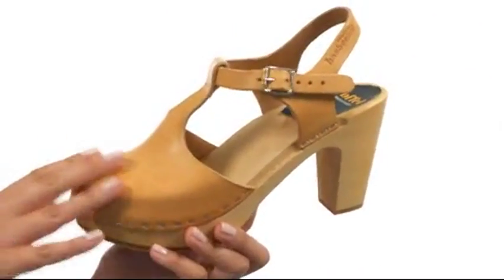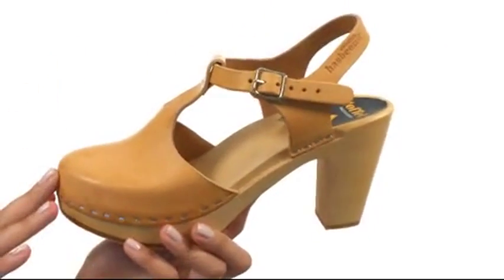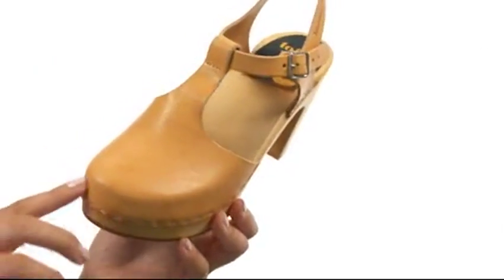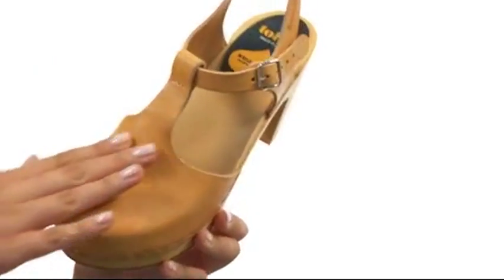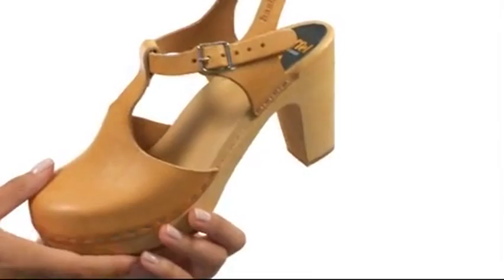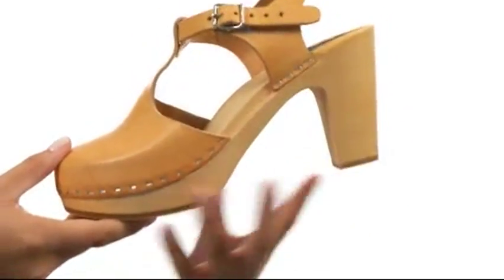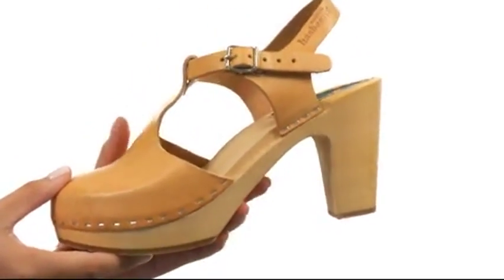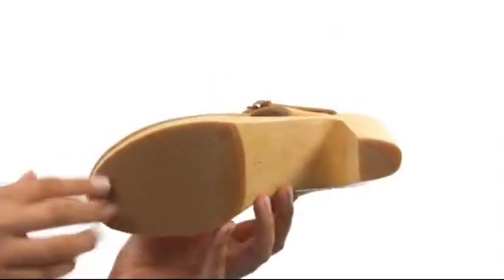Giày Swedish Hasbeens T-Strap Sky High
Giày bấm mua ngay tại cấp tủ quần áo của bạn với T-Strap Sky High từ Thụy Điển Hasbeens ™! Da upper.Buckle closure.Closed toe.